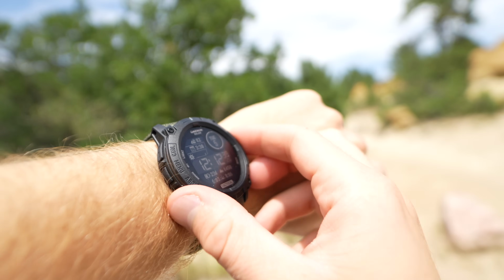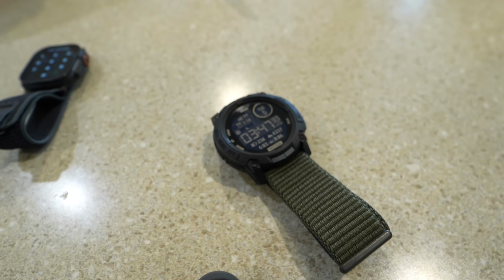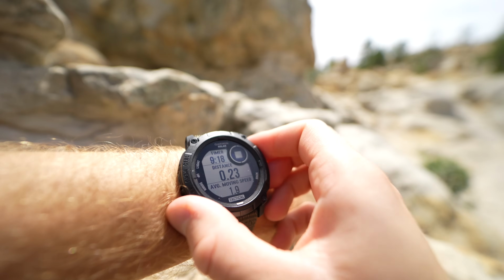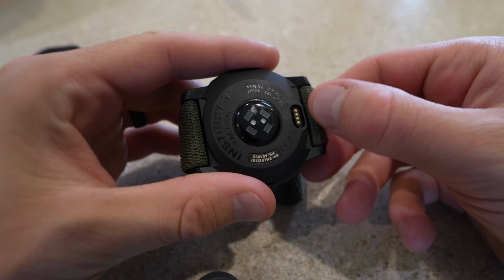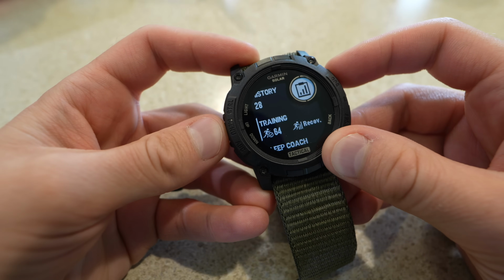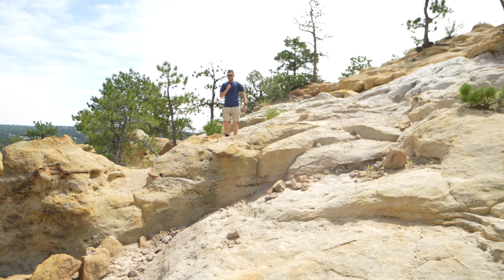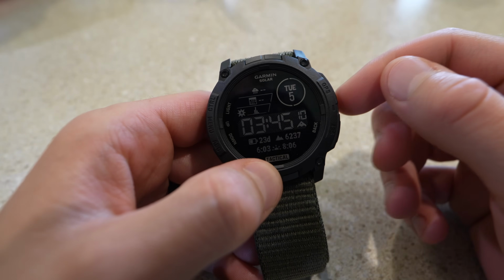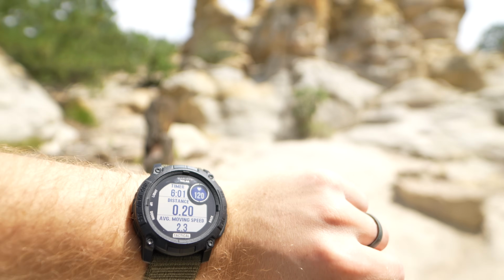Garmin vs Apple Watch - Garmin Kicks Butt!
The Garmin outperforms the Apple Watch in several key areas, and in this video, we dive into real experiences why. From superior battery life and advanced GPS tracking to in-depth health metrics like HRV and Training Readiness, discover why Garmin is the ultimate choice for almost anyone.